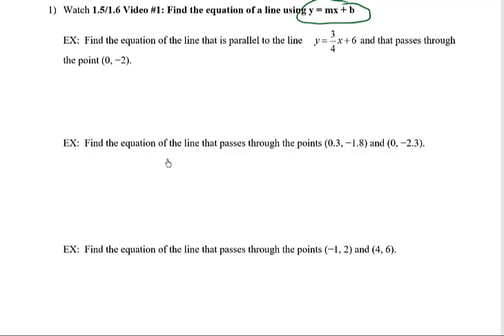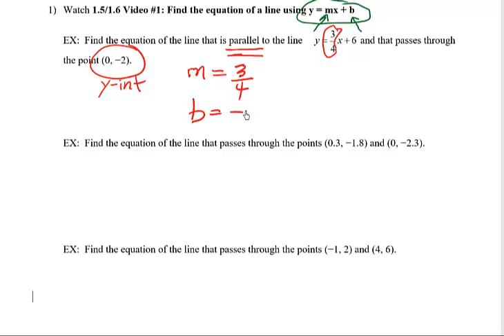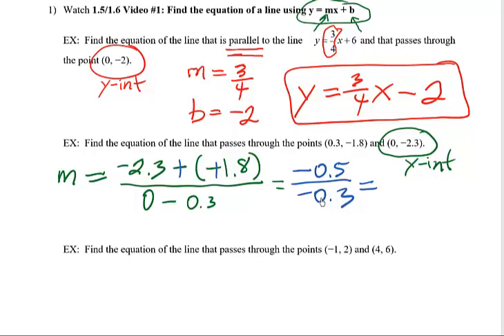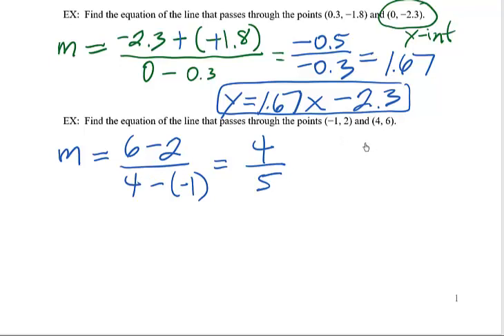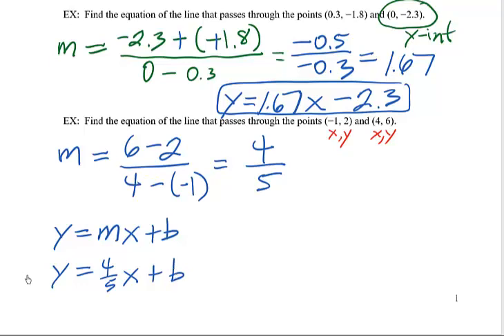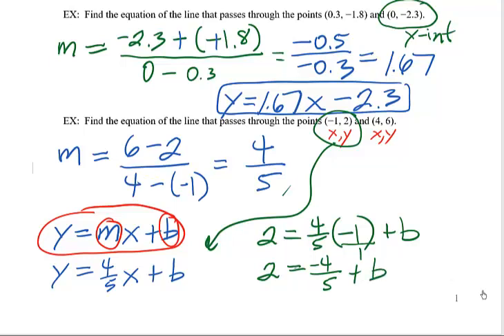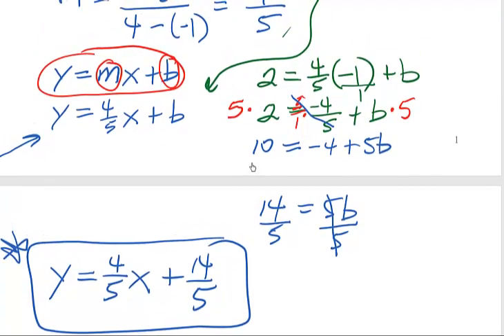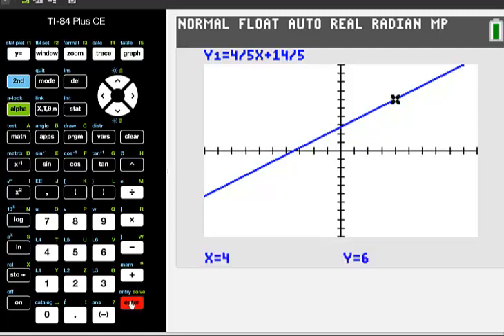Math 120 1.5-1.6 video 1